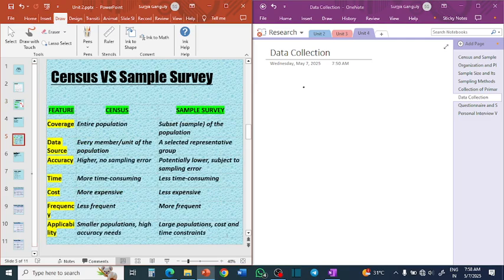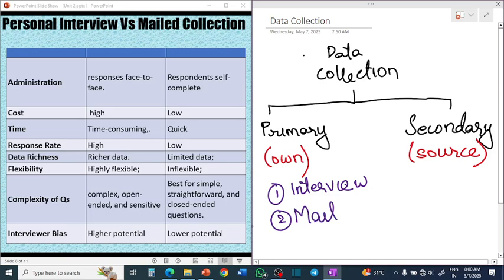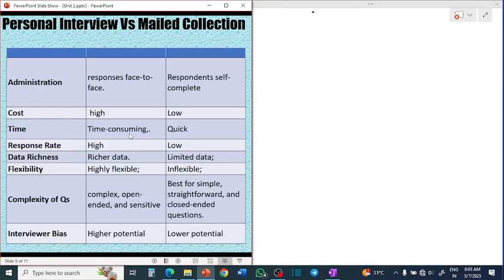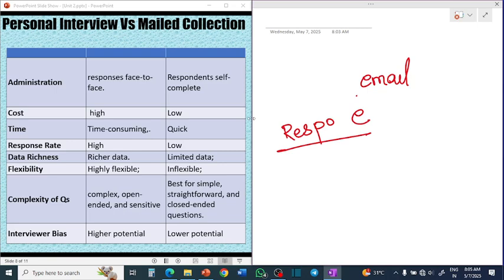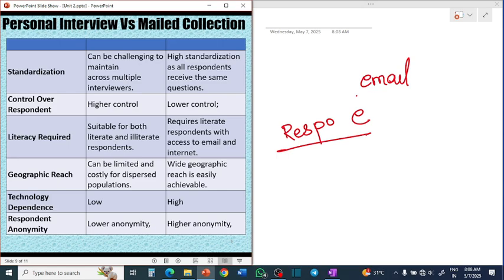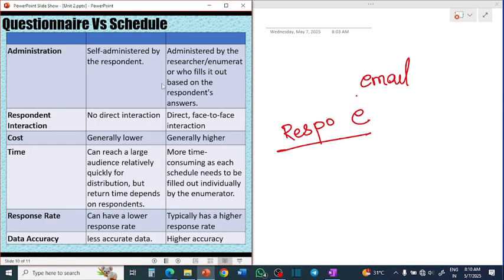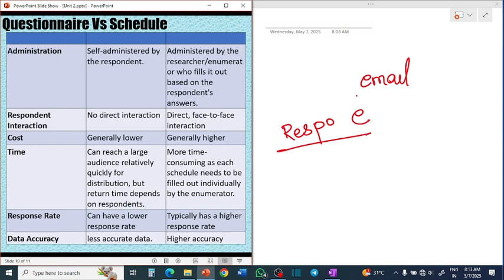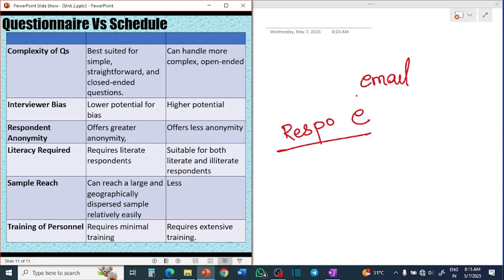Unit 04 - Data Collection (Part 11) | Complete Research Methodology Course | PDF included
These videos are the basics of research methodology; they give an overview of the research process that is conducted. Understanding these videos is crucial for a researcher.

PDFs of these lectures are available on the Telegram Group (Impactica Klasse)

This video will help you in the UGC NET exam. This video is a lecture on Research Aptitude. Research Aptitude is a very important topic in Paper 2. We get this topic on all the subjects of Paper 2. Understanding Research becomes difficult for us as we were not familiar with this topic earlier.
These lectures are not only helpful for cracking the UGC NET exam but also help during our PhD Entrance exam. In the entrance exam, 50% of questions are asked based on Research Methodology. This GROUP of Lectures will clarify all your doubts regarding Research.
So, Welcome to the world of Higher Studies. Welcome to Impactica Klasse!

 I qualified for JRF on my first attempt. During my preparation, I used certain books that were student favourite and highly recommended, like KVS Madaan, Oxford Book for Paper 1 and Research Methodology book by C.R. Kothari and Gaurav Garg for Paper 2. But when I searched for these courses in this book I found that there were only Paid course
So, I have made free courses for these books and uploaded them on my channel for EVERYONE.

Recommended Books:
1.UGC NET KVS Madaan (Latest Edition)
2.Oxford Book for Paper 1(Latest Edition)
3.Oxford 2022 NTA UGC Paper I PYQ (Latest Edition)
4.Research Methodology by C.R. Kothari and Gaurav Garg (Latest Edition)

All 10 UNITS in ONE VIDEO !!! KVS Madaan Book Summary  |UGC NET Paper 1 2022
Descriptive Research,
Analytical Research,
Applied Research,
Fundamental Research,
Quantitative Research,
Qualitative Research,
Conceptual Research,
Empirical Research,
One Time Research,
Longitudinal Research,
Diagnostic Research,
Exploratory Research,
Research Approaches,
RESEARCH METHODOLOGY vs. RESEARCH METHOD
Research Problem,
Literature Survey,
Hypothesis,
Sample Design,
Collecting the data,
Execution of the project,
Analysis of data,
Hypothesis Testing,
Interpretation,
Report,Introduction,
Basic Research, Applied Research,
Quantitative Research, Qualitative Research,
Descriptive Research, Correlational Research,
Experimental Research, Exploratory Research,
Cross-Sectional Research, Longitudinal Research,